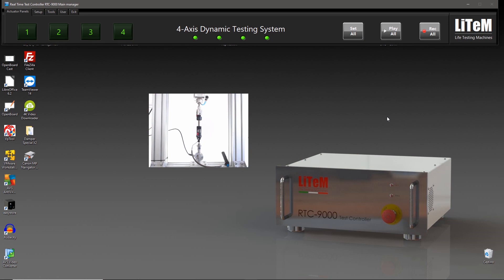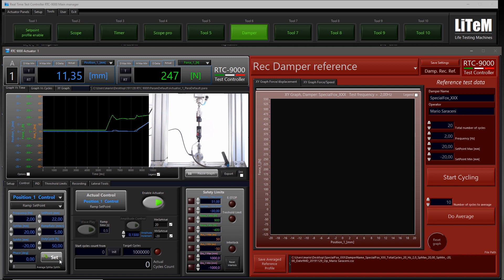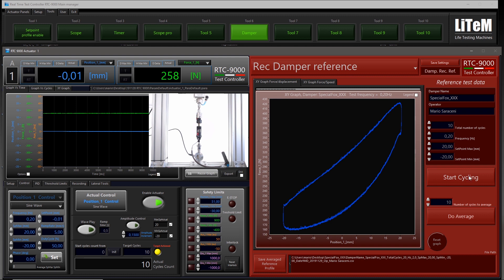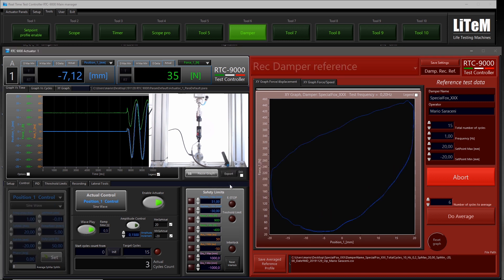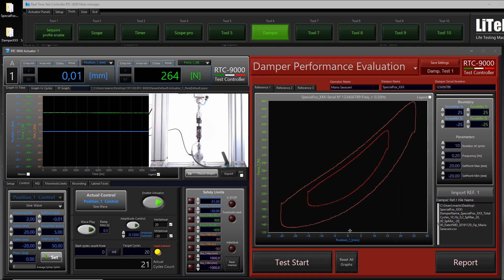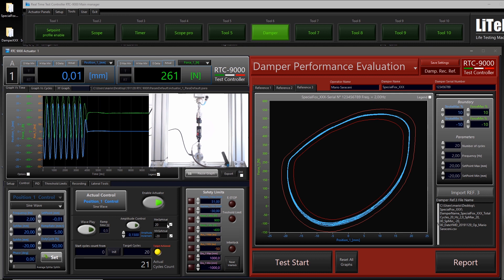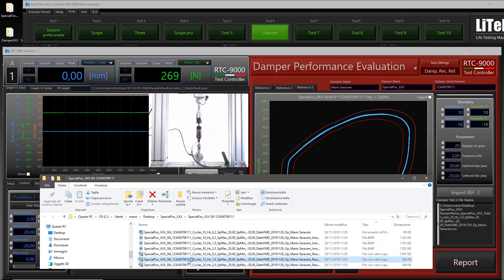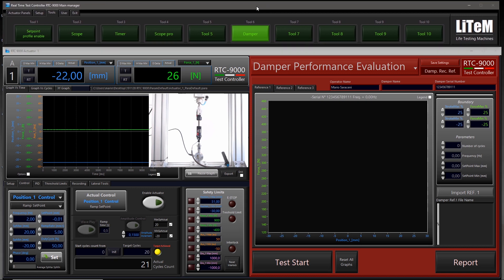Shock absorber test video tutorial with Test Controller RTC 9000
This is a video tutorial for the dumper tool inside the RTC 9000 test controller.
The software aim is for the fast comparison between the dynamic behaviour of a refernece damper and the dampers cameing from the production or from the market that have to be mantained and verified again.